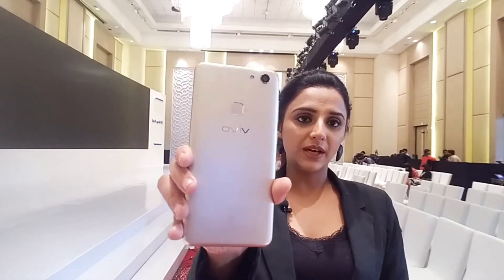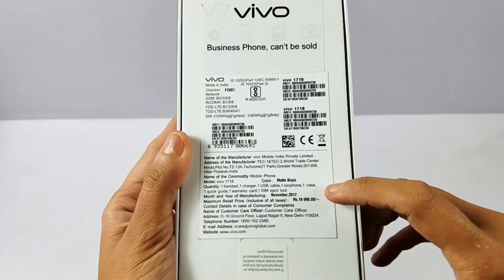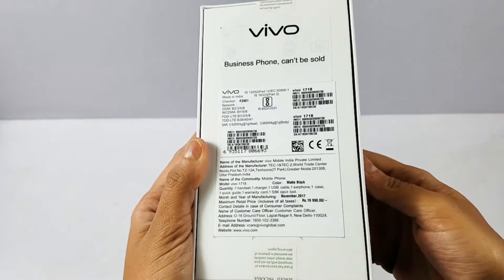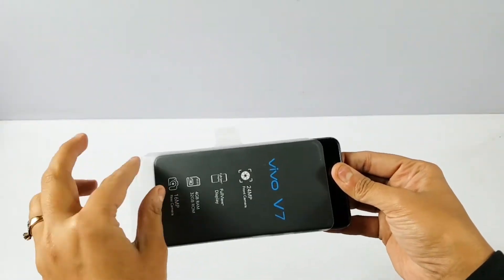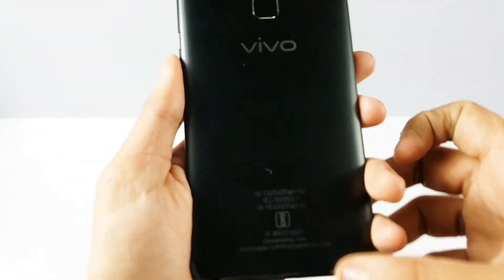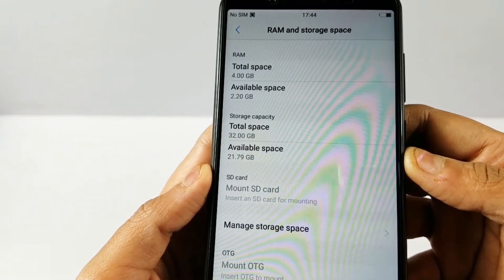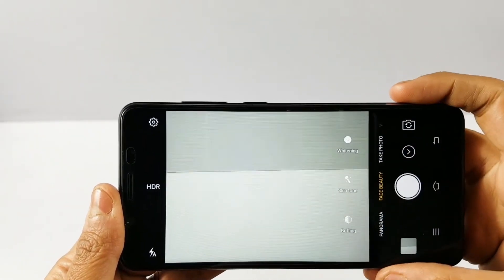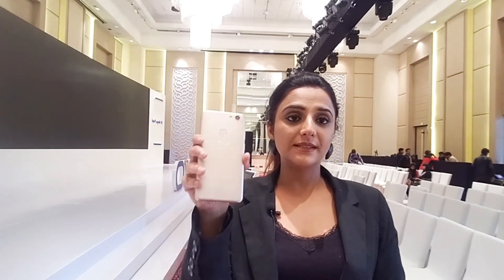[Hindi] Vivo V7 Unboxing, Hands On Review & Comparision with V7+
This video contains Vivo V7 Review - Hands On First Impressions At Features, Camera, Price In India & its differences from Vivo V7+
Vivo V7 specifications:
Vivo V7 runs on Funtouch OS 3.2
based on Android 7.1.2 Nougat
5.7-inch HD FullView IPS display with an 18:9 aspect ratio
powered by1.8GHz octa-core Snapdragon 450 processor
3000 MAH Battery
4GB of RAM & 32 ROM
launched in its Champagne Gold and Matte Black colour variants
Price in India is Rs.18,990
pre-booking on Flipkart from 20th-24th Nov, first sale on Friday, November 24
At retail stores, it will be become available to buy from November 25th
Flipkart has many Vivo V7 pre-booking offers